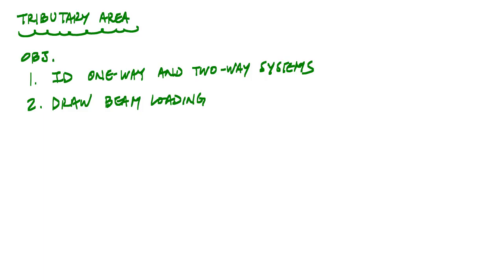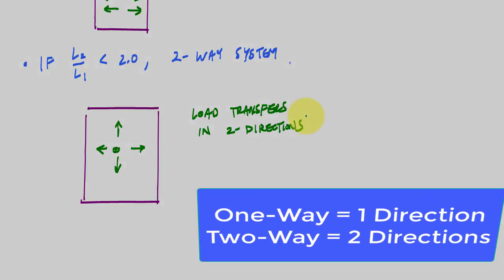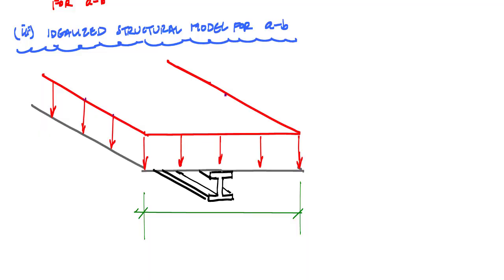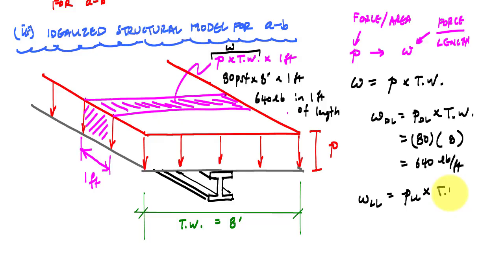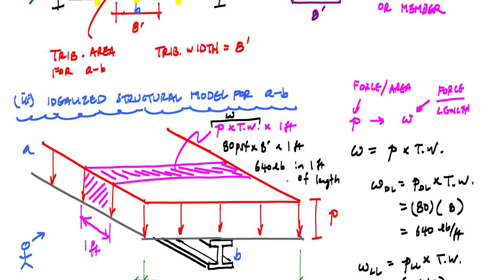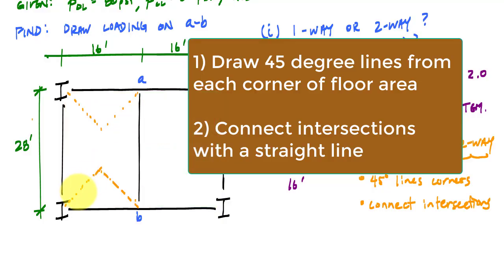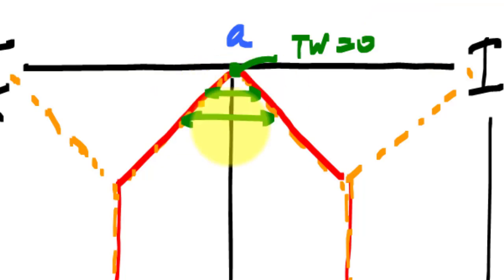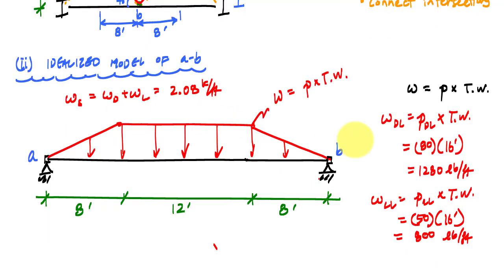Tributary Area Introduction and Examples - Structural Analysis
Introduction to tributary area that will show you how to identify 1-way or 2-way systems, determine the tributary area, and draw the loading on a beam.
0:00 Introduction and Objectives
0:19 Why tributary area
0:44 How to know if it's 1-way or 2-way
1:39 Example 1 - One-way system
6:32 Example 2 - Two-way System